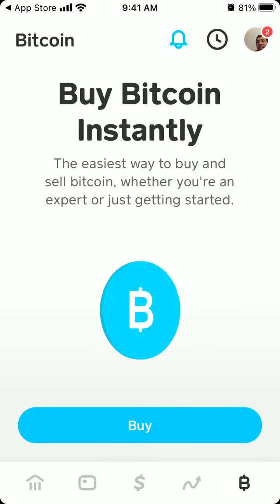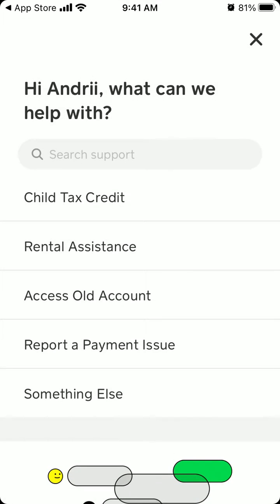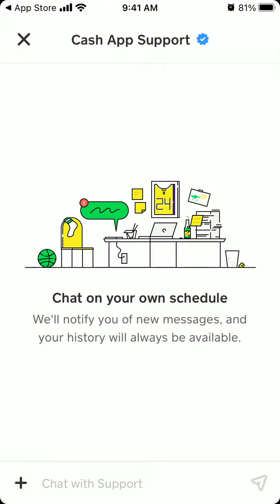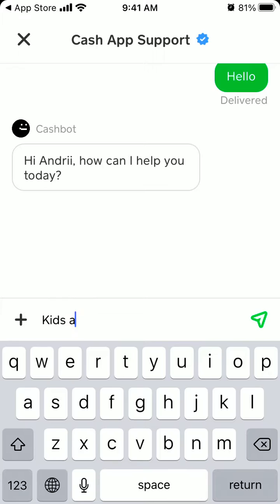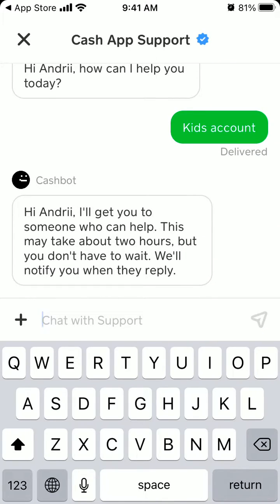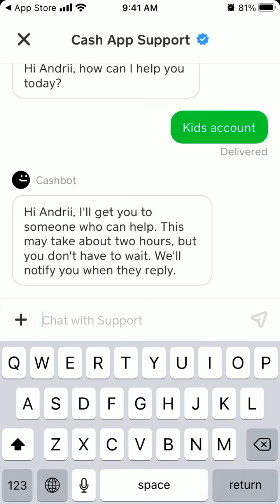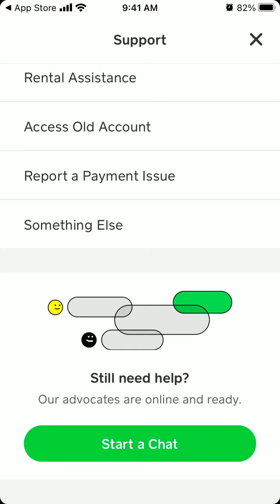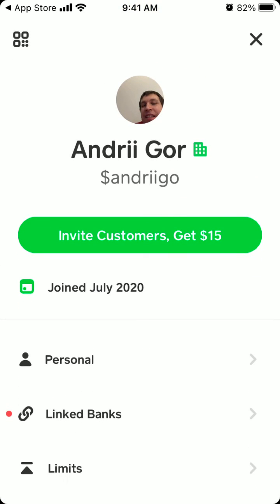How to open a CUSTOMER SUPPORT CHAT in CASH app?